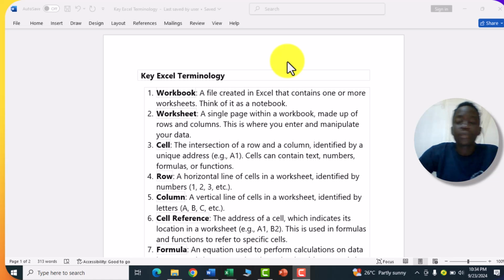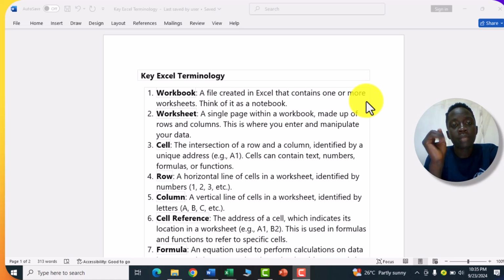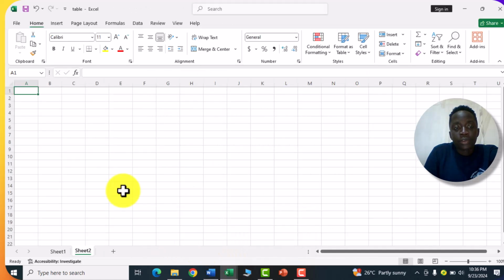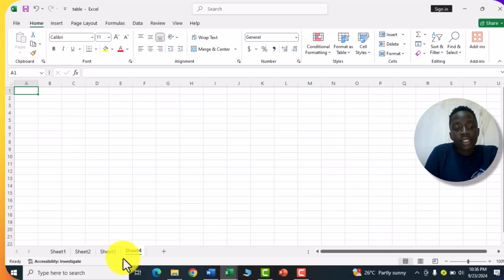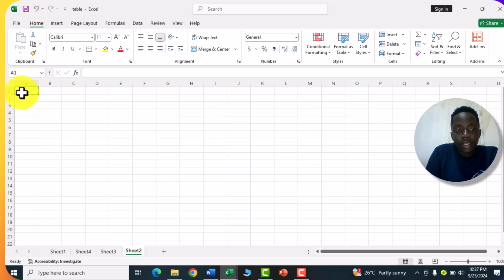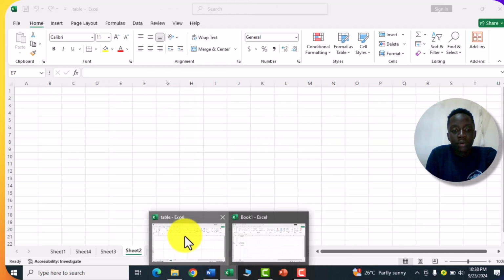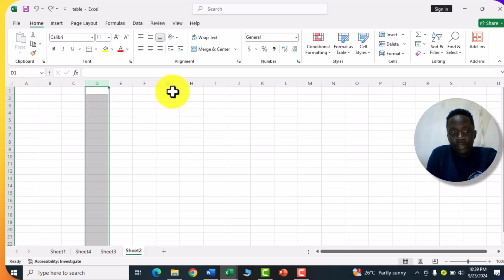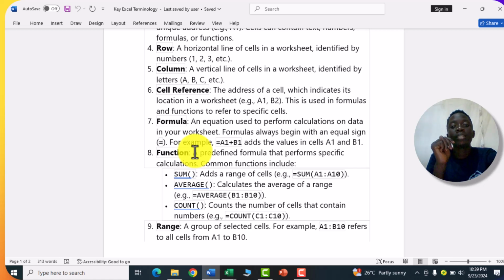ESSENTIAL EXCEL SKILL FOR EVERYDAY USE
Welcome to "Essential Excel Skills for Everyday Use"! In this comprehensive tutorial, I'll take you through the fundamental features of Microsoft Excel, equipping you with the skills to handle everyday tasks efficiently. Whether you're a complete beginner or looking to refresh your knowledge, this video covers:

Creating and formatting spreadsheets
Using formulas and functions for calculations
Organizing data with sorting and filtering
Creating charts to visualize information
Join me as we unlock the power of Excel and make your data management easier and more effective.